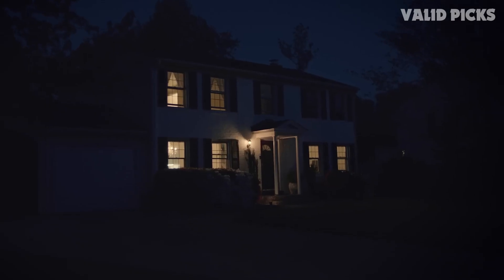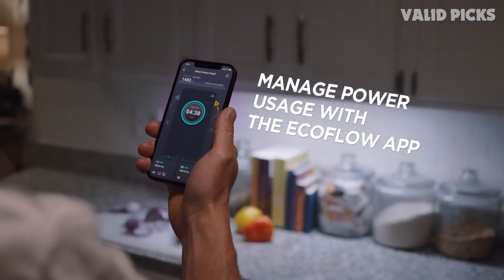Best Solar Generators 2025 - Top 5 you should consider today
Links to The Best Solar Generators 2025 are listed below. At Valid Picks, With in-depth review of The Best Solar Generators 2025 saving you lots of time and money.

► 5.Jackery Solar Generator 3000 PRO
► 4.Goal Zero Yeti 1500X
► 3.BLUETTI EB3A Portable Power Station
► 2.EcoFlow DELTA Pro
► 1. Jackery Explorer 1000

Whether you’re dealing with regular power cuts or you enjoy going camping while having some of the creature comforts of home, having a good solar power station can make a big difference. On the bright side, there are a ton of options out there for pretty much any need, and while it might feel a little bit overwhelming at first glance, it’s actually not that bad. In fact, we’ve looked around and picked some of our favorite solar power stations for various needs by drawing on our own experiences in tech and commerce to make sure you get the bast bang for your buck.

If you found this video useful, please like 👍.

 While we may not own every product mentioned, our selection is based on extensive analysis, research and user feedback to help you make well-informed

Valid Picks participates in the Amazon Services LLC Associates Program. Your interaction with these links helps us continue to produce content
that supports your decision-making process.